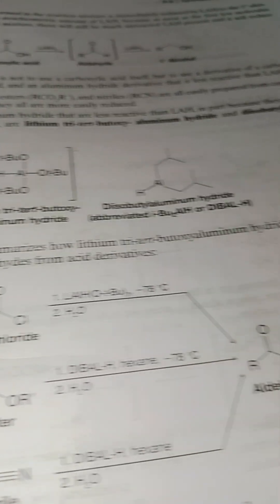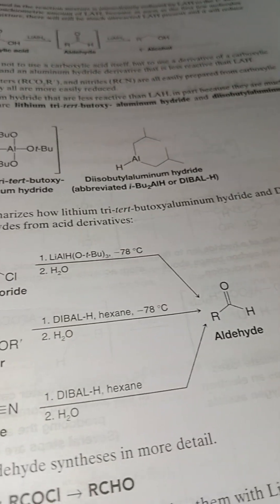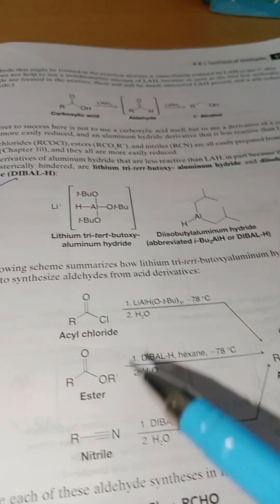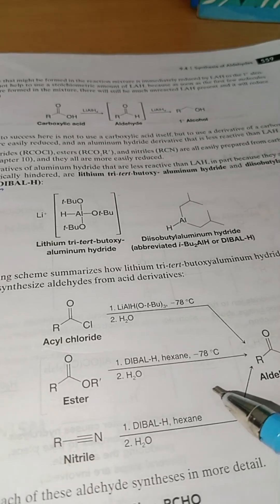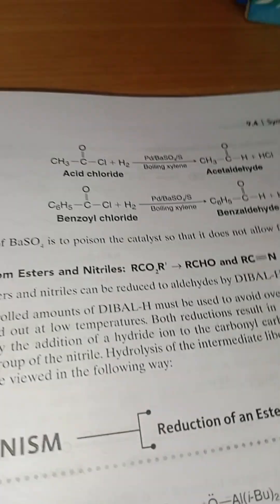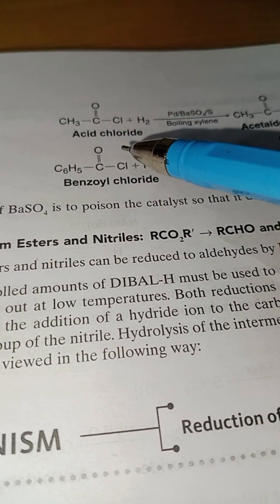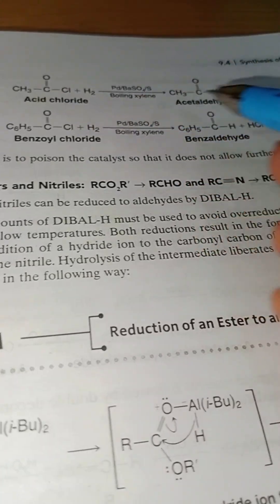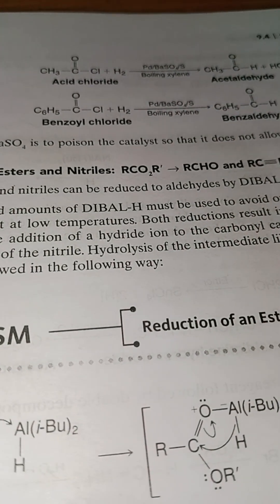Synthesis of Aldehyde from Acid Chloride, Ester and Nitrile| DIBALH | Rosenmund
This brief video discusses the synthesis of Aldehyde from Acid Chloride, ester and Nitrile using milder reducing agent DIBALH.

Rosenmund reduction is also used to synthesize aldehyde from acid chloride